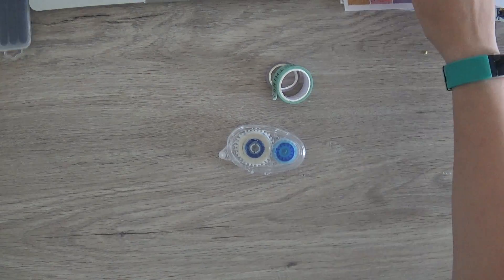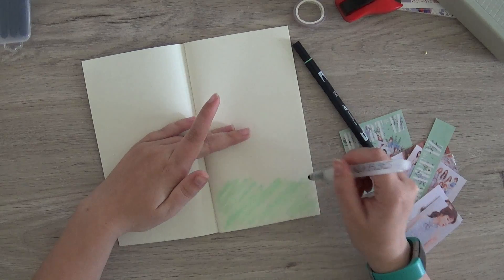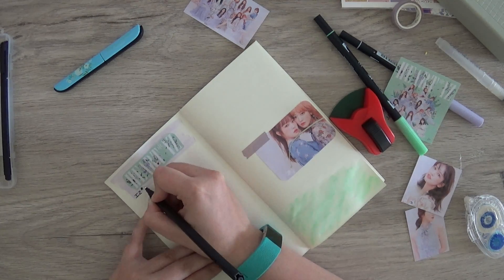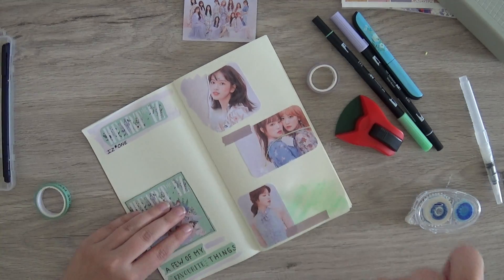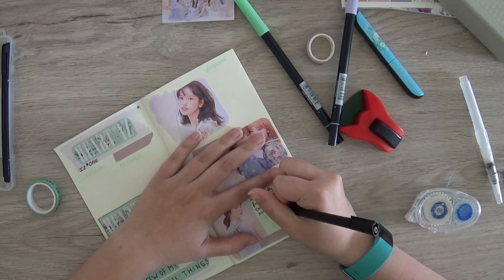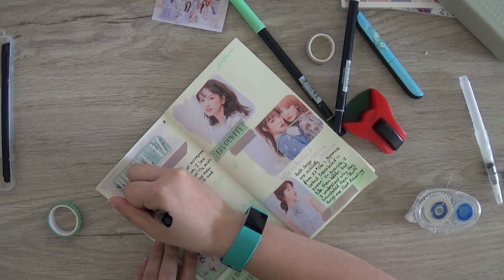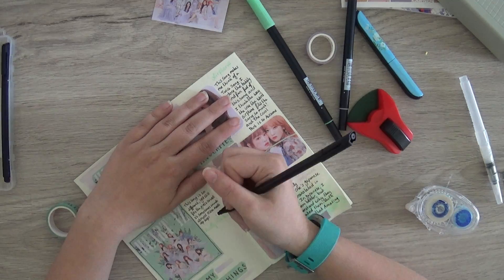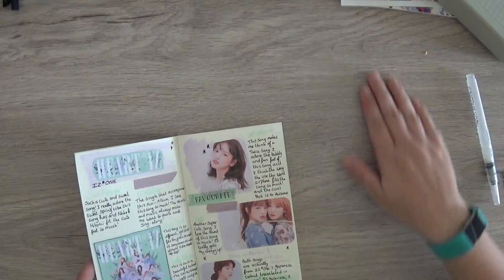Journal with me | K-pop journal | IZ*ONE- HEART*IZ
I finally tried doing a voice over and I hate my voice now.
This video is about my current obsession with HEART*IZ from IZ*ONE. It's such an amazing album!
What is your favourite song from the album?

Materials:
Dual Brushpens (Tombow)
Washitape (aliexpress)
Scissors (aliexpress)
Journal (Mus- Fernweh)
Tape roller (action)
Washi tape (Kruidvat- Diana Leeflang)
Bullet journal pen (Tiger)
Waterbrush (Tiger)